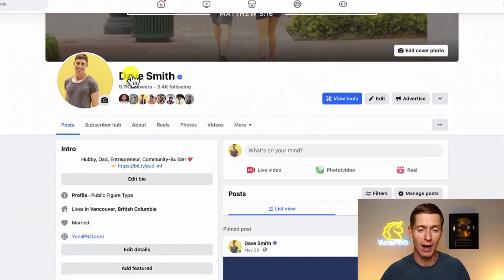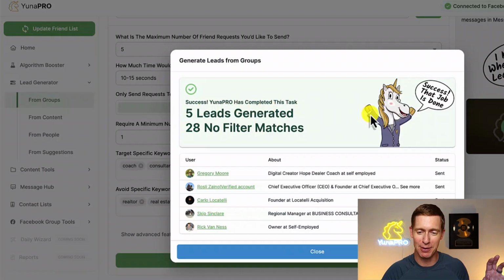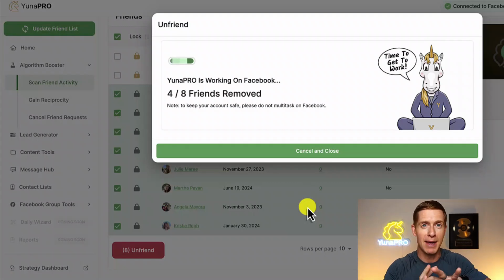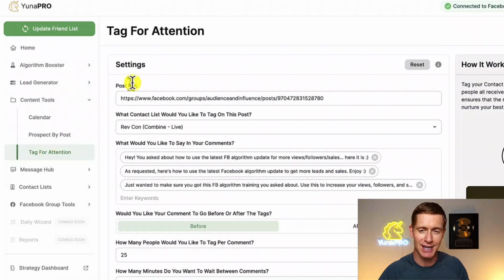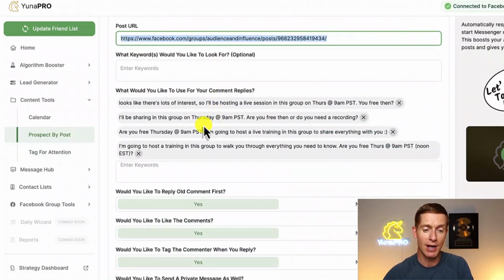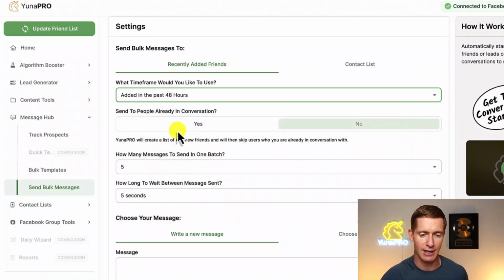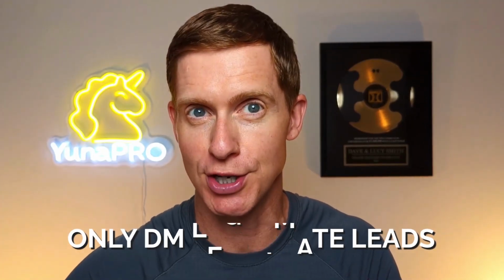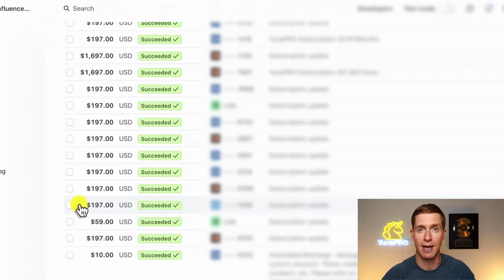Facebook Automation Results (How I Earned $93,997.60 In One Month 🤑)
In this video I'm going to show you how I used Facebook automation to earn over $90k in a single month.

You’re going to see the Facebook automation tool I’ve been using to automate:
Facebook posts
Comment replies on Facebook content
Messages sent to leads inside Messenger
Generating leads from Facebook groups
Etc.

To be clear, this Facebook automation strategy does NOT include any spammy practices.

There are NO cold DMs being sent.

The goal is to use Facebook automation software to attract new leads, nurture those leads, and then make timely offers to those leads so that they actually buy from you.